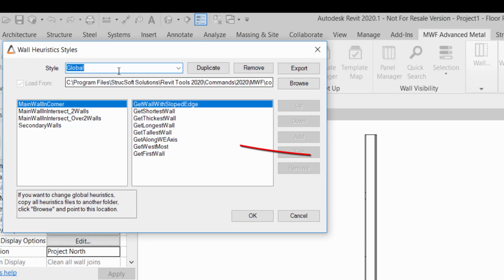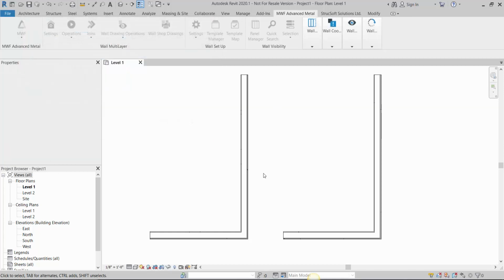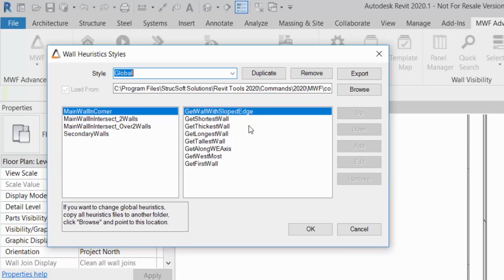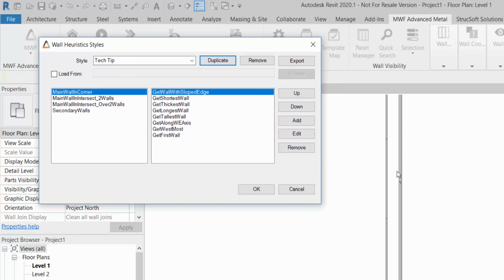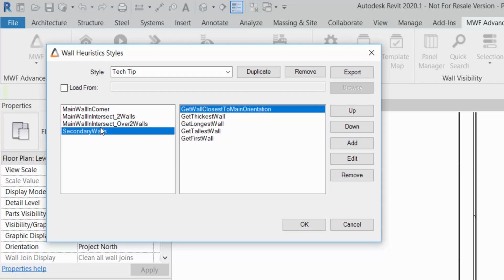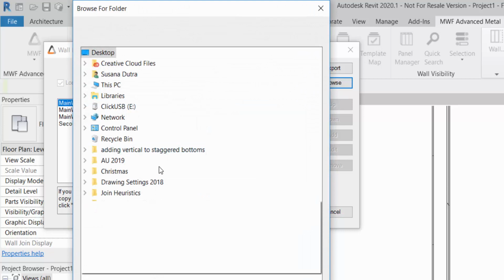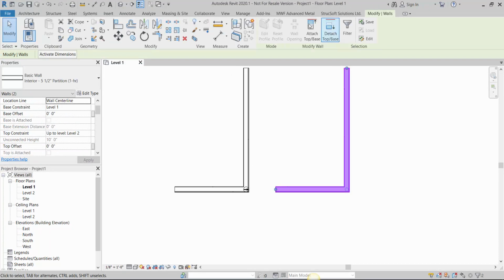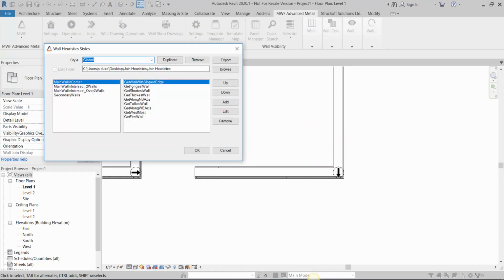Learn more about Join Heuristics